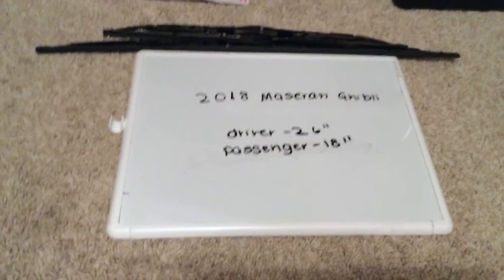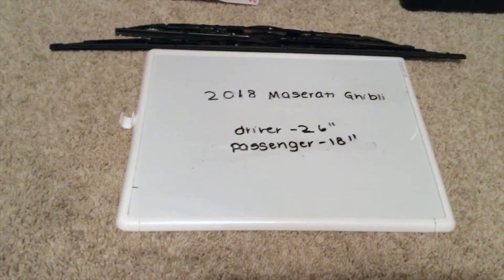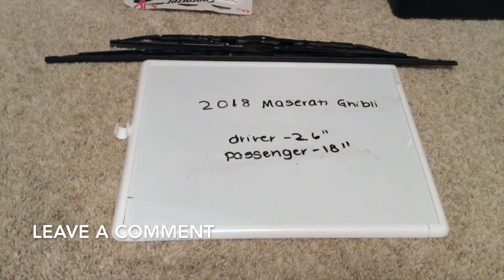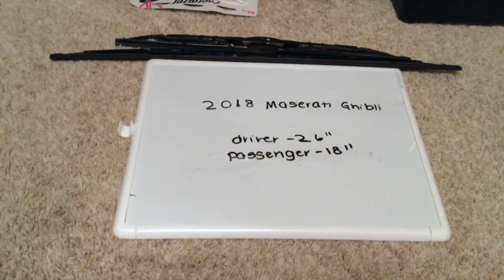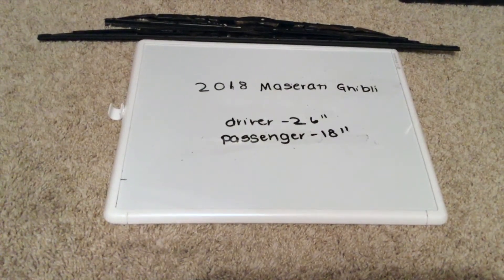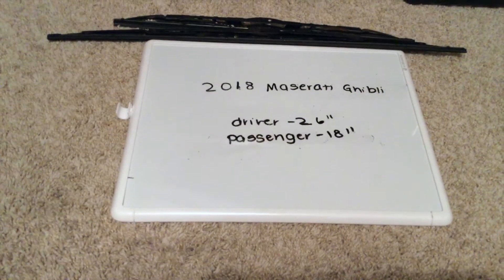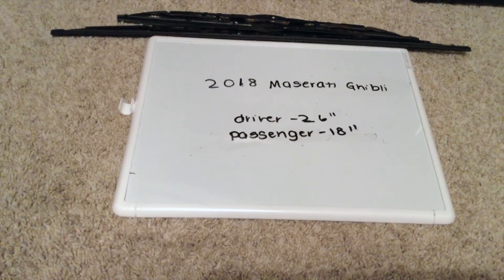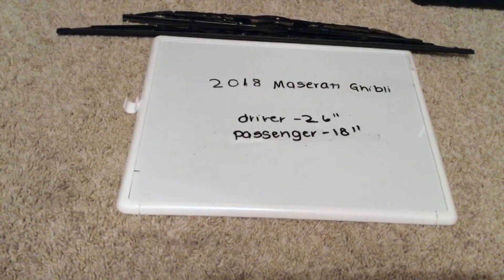🚗 🚕 2018 Maserati Ghibli Wiper Blade Replacement Size 🔴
2018 Maserati Ghibli Wiper Blade Replacement Size

2018 Maserati Ghibli Wiper Blade Replacement Size